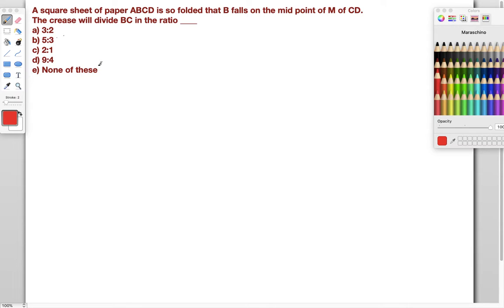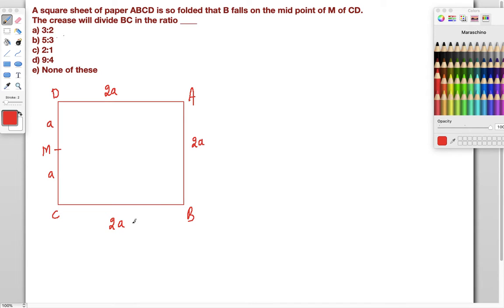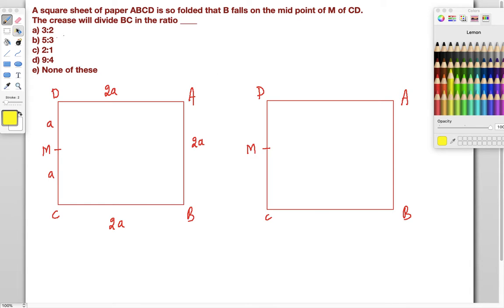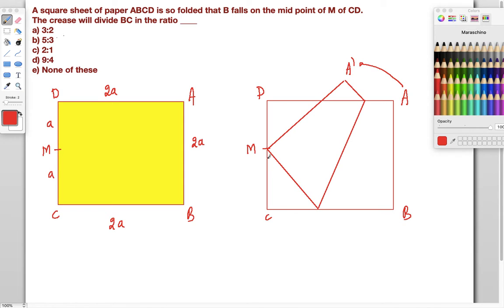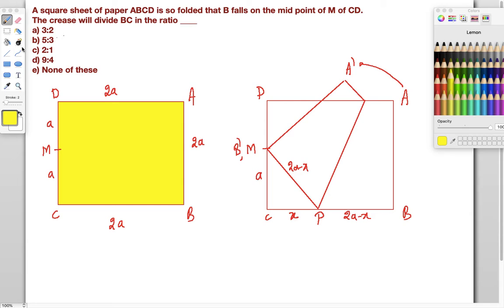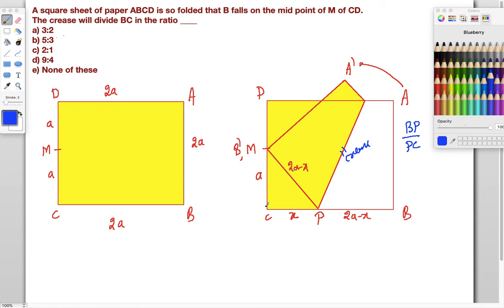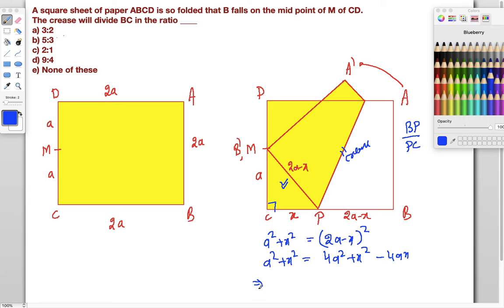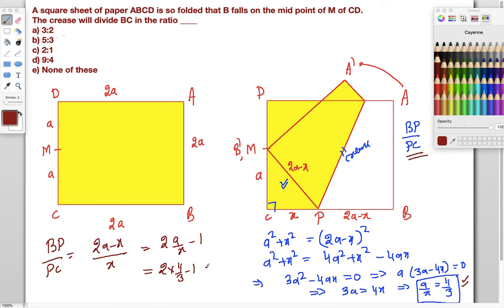Question of the Day 6 | Geometry | Paper Folding